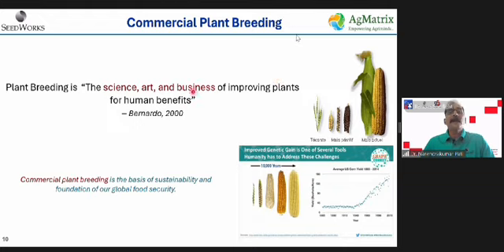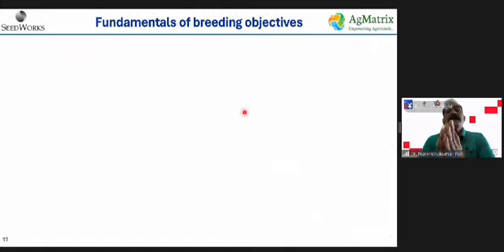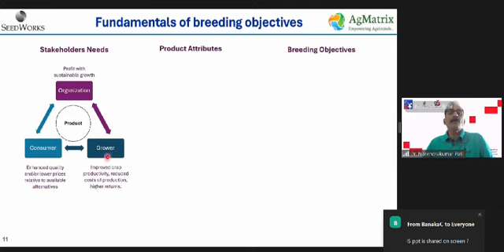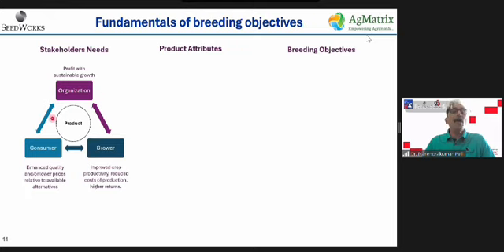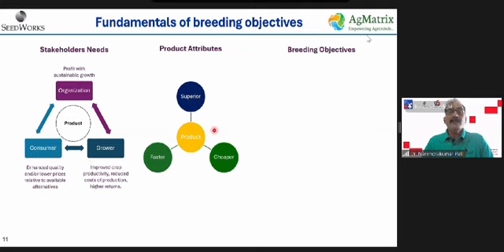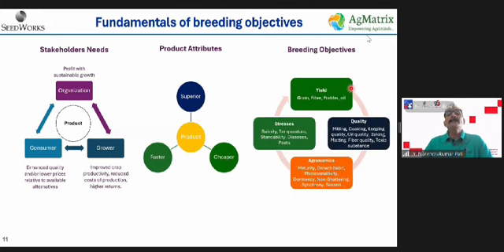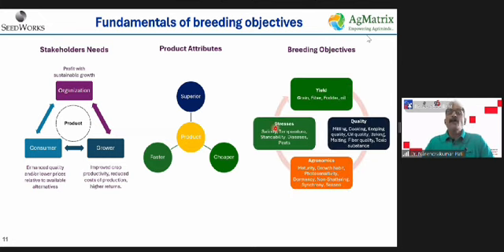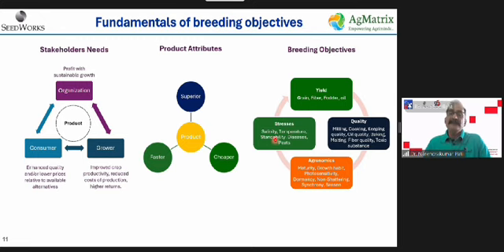Commercial Plant Breeding - CSL 2024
Plant Breeding is "The science, art, and business of improving plants for human benefits"-Bemardo, 2000
learn more on Commercial Plant breeding and it's fundamental objectives from CSL 2024 SEED training program.